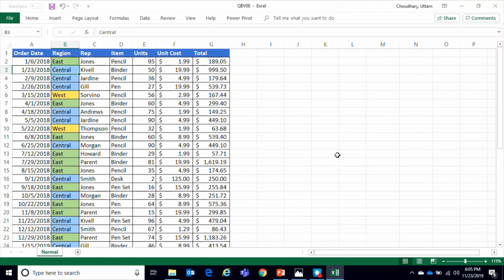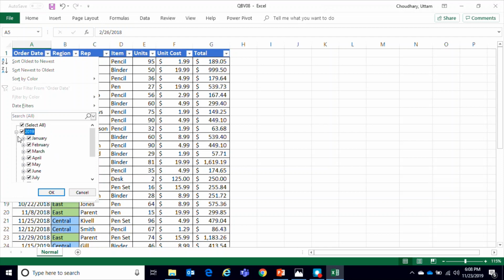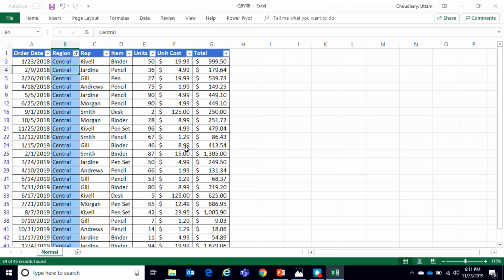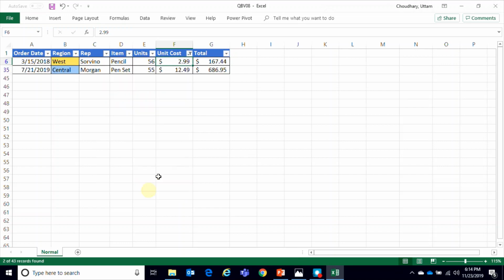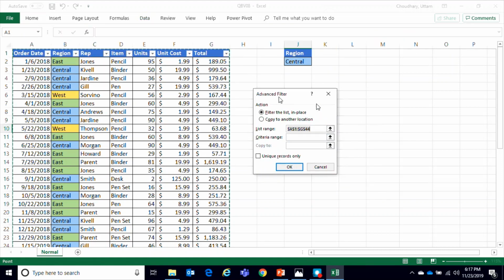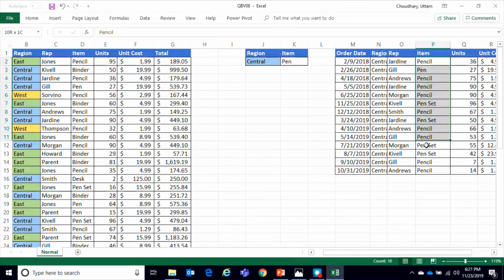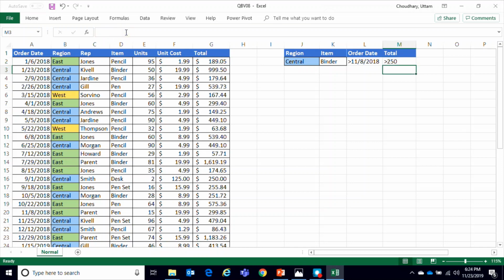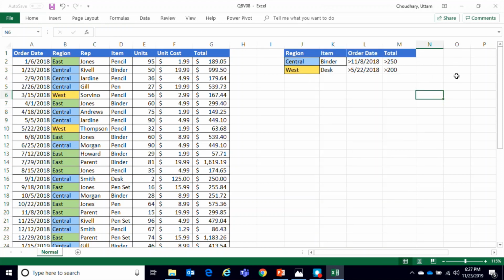How to Effectively use Filters and Advanced Filters in Excel - Excel Quick Bites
This video shows in detail how we can use  Filters and Advanced Filters effectively in Excel